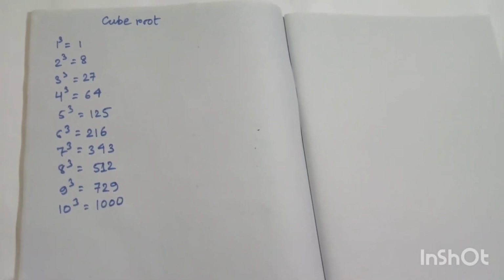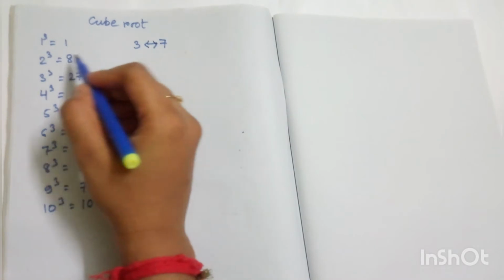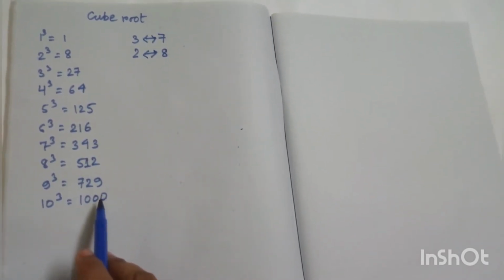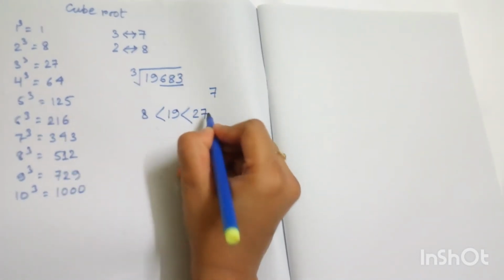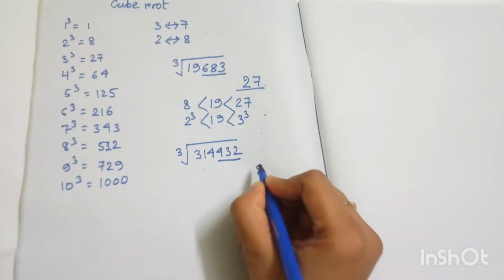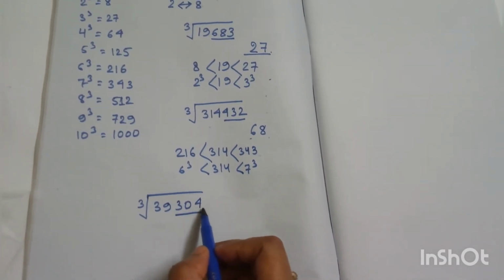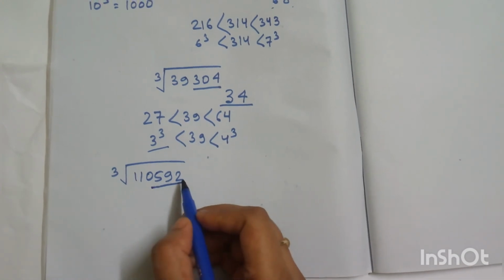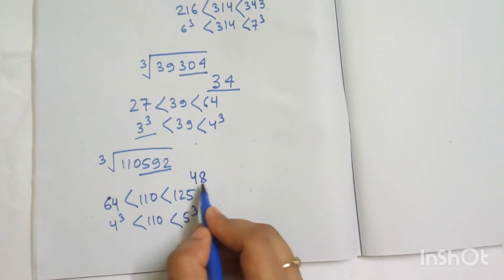How To Find Cube Root of Any Number Without Calculator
Today you will learn a shortcut method to find cube root of any number in few seconds. This tutorial of Math easy karo is very helpful for everyone. This will show you how to do cube roots quickly using tips and tricks .  These tips and tricks are easily understandable to everyone . You can do this maths in few seconds without using any calculator .